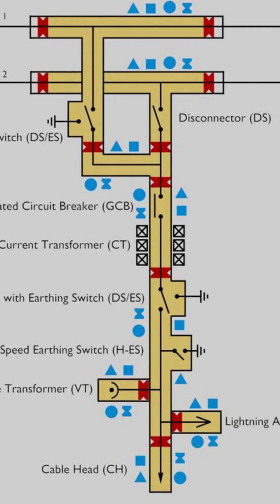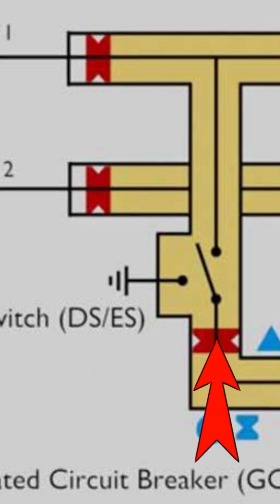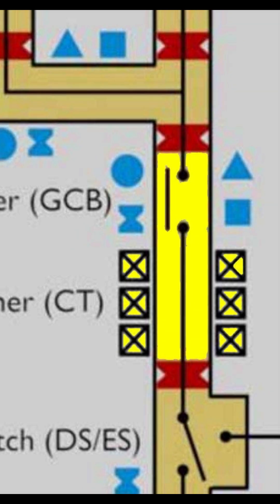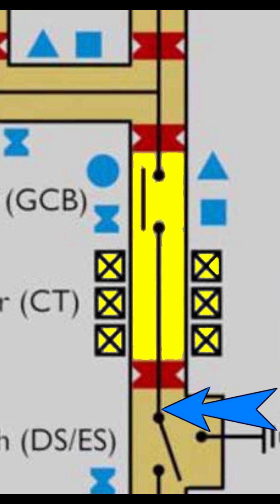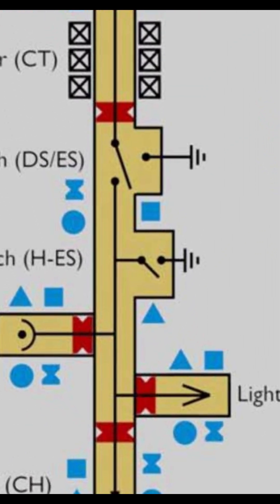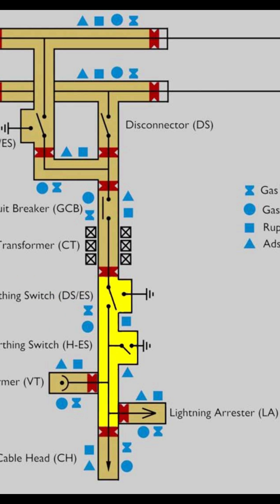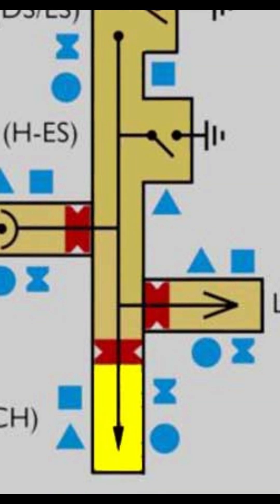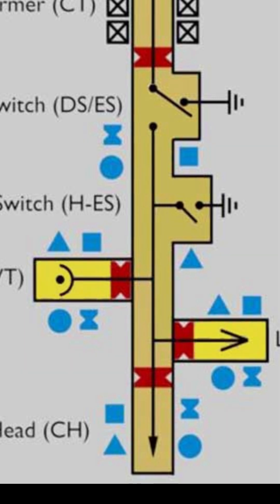Gas-Insulated Substation (GIS) Layout Explained | Gas SLD Basics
Discover the basic layout and components of a Gas-Insulated Substation (GIS) in this short video. Learn about gas-tight compartments, barriers, disconnectors, earth switches, circuit breaker compartments, and why devices like rupture disks, gas density monitors, and absorbents are essential.

We also explain the role of current transformers, voltage transformers, lightning arresters, and high-speed earth switches in GIS.
Perfect for electrical engineers, students, and professionals looking for quick, clear explanations of GIS design and operation.